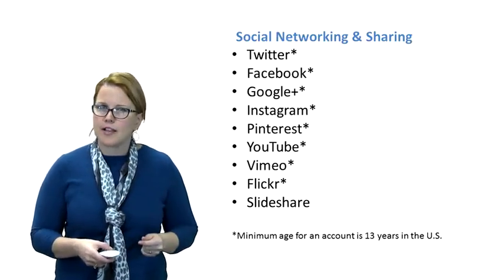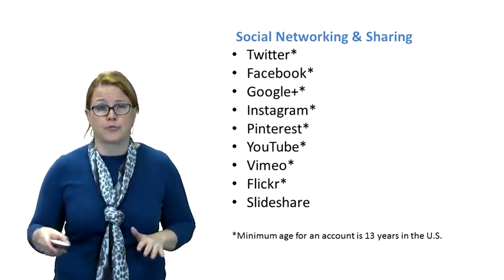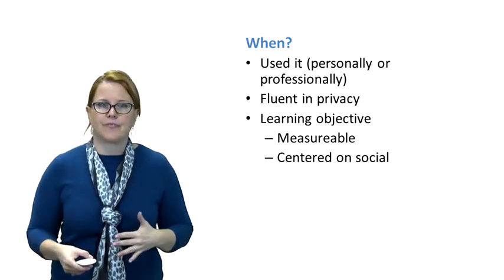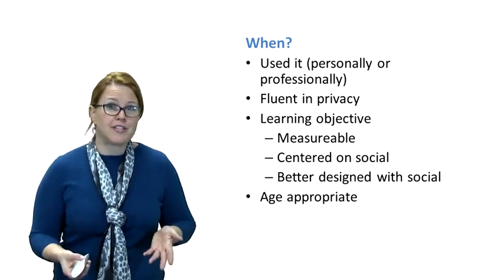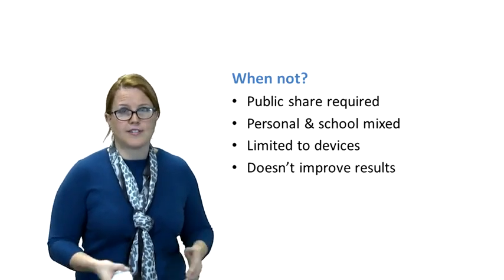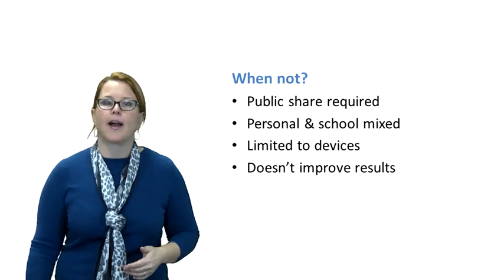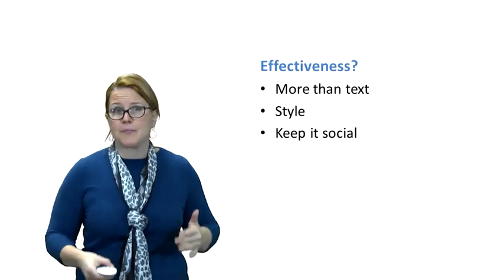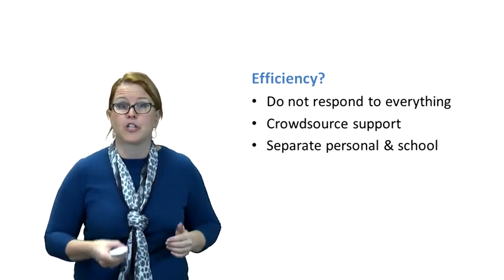Module 2: Social Tools Overview (15:06)